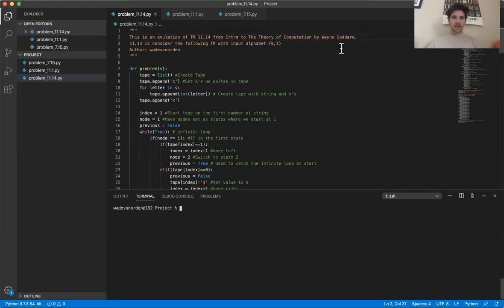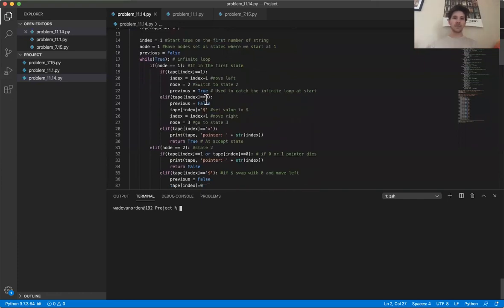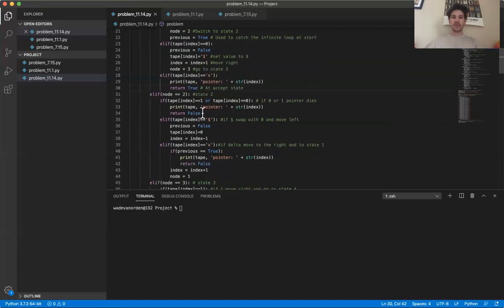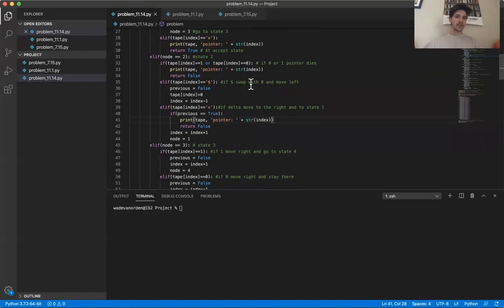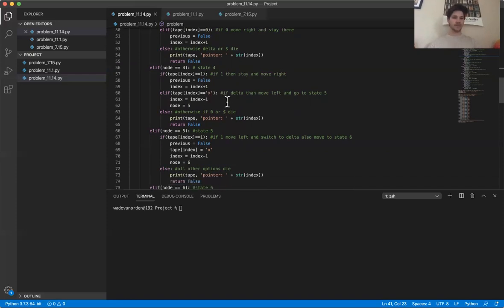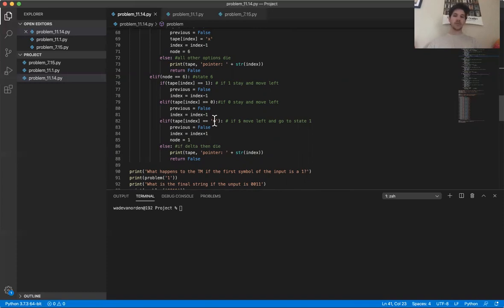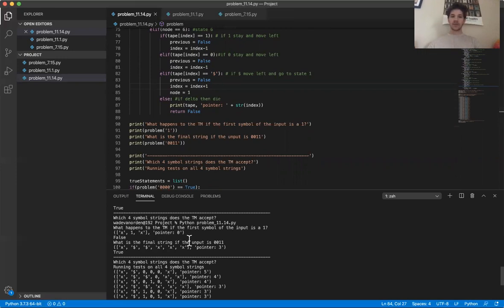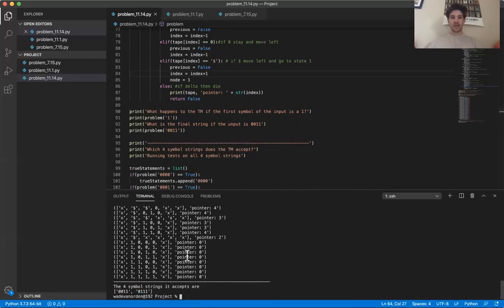Theory of Computation Exercise 11.14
This problem handles Turing Machines and the code behind it